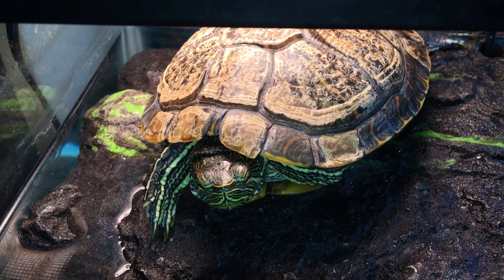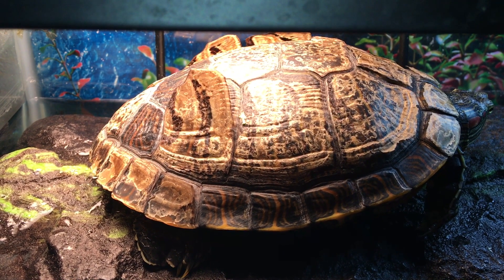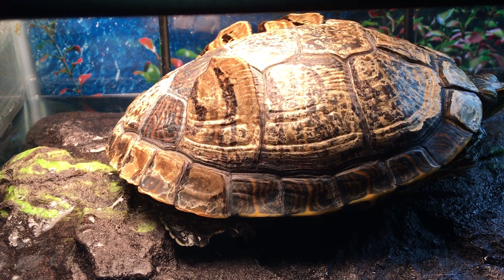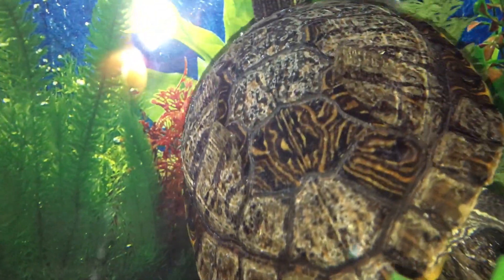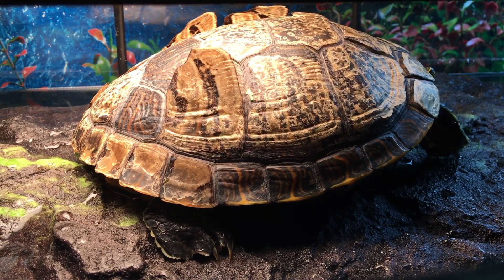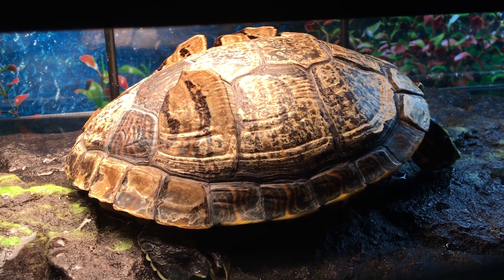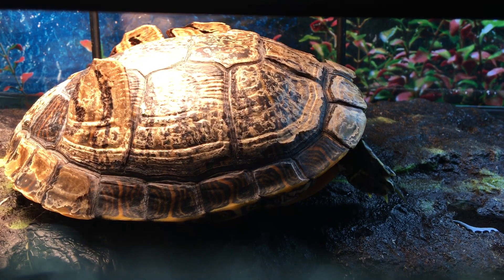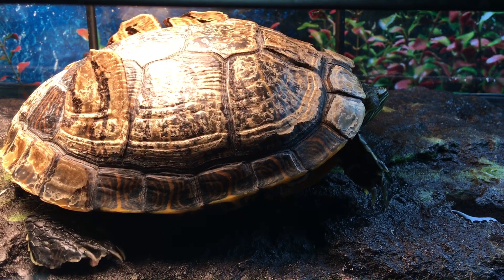Turtle Shell Peeling and Shedding Scutes? Why They Do This And What To Do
Turtle Shell Peeling and Shedding Scutes? Why They Do This And What To Do.  My red eared slider turtle is going through a shell shedding phase.  This is a healthy part of a turtles growth.  This video talks about why turtles shed their shell scutes and how to tell that it it going well.